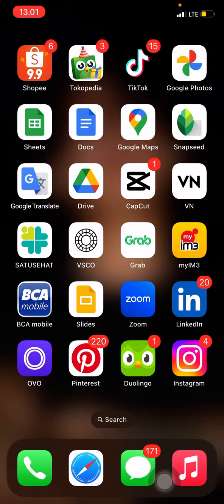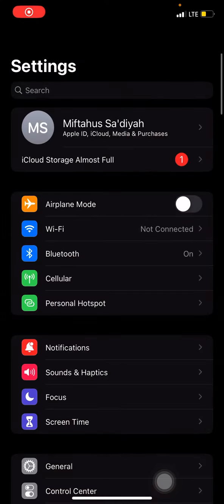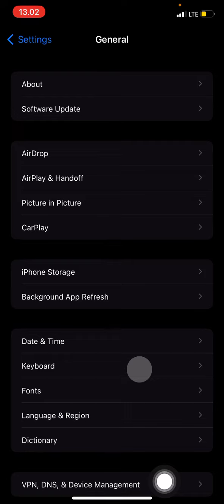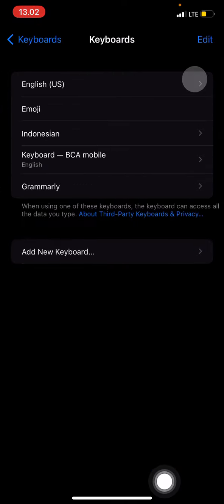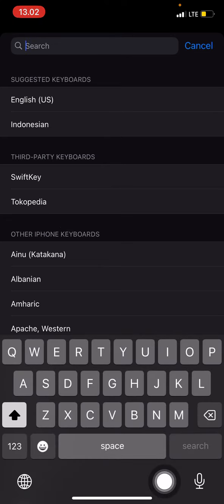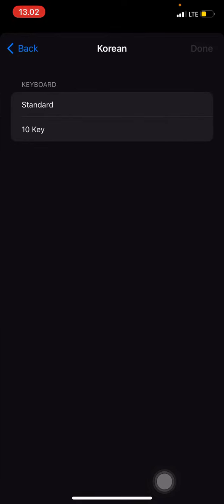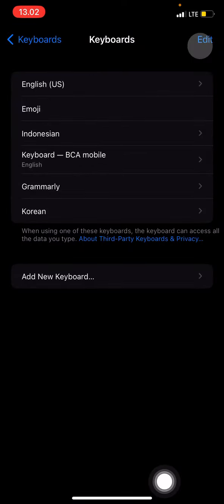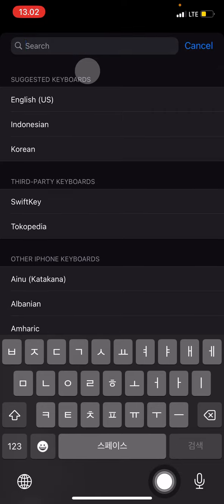How to Add Language to Keyboard Iphone | iOS iPhone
Add more languages to your keyboard help you to access their characters too. It helps you a lot mostly you who are studying multi languages. Here is the tutorial how to add more languages into your keyword by iPhone